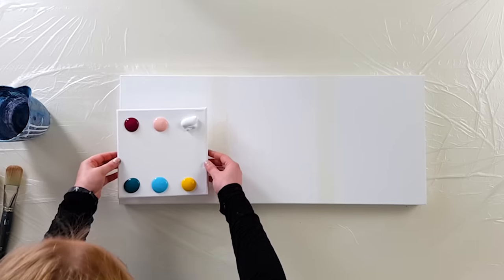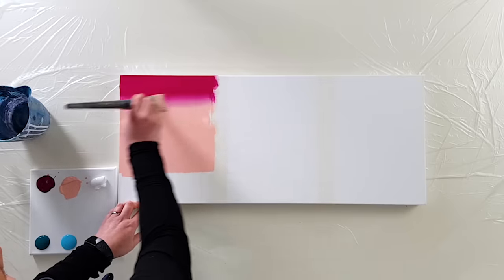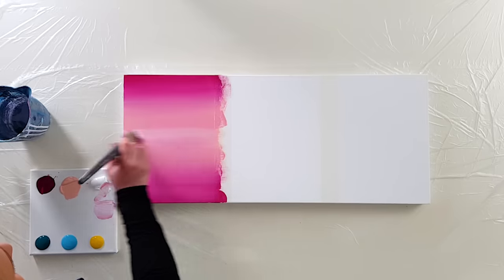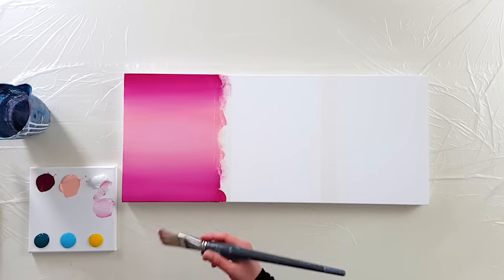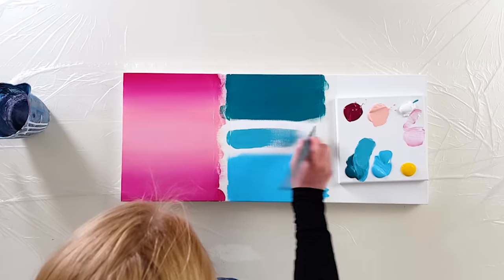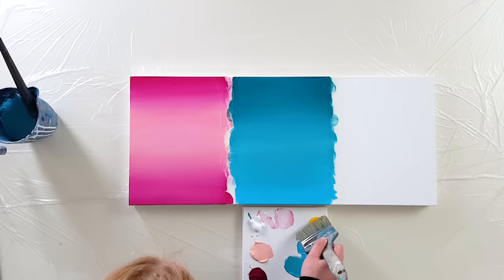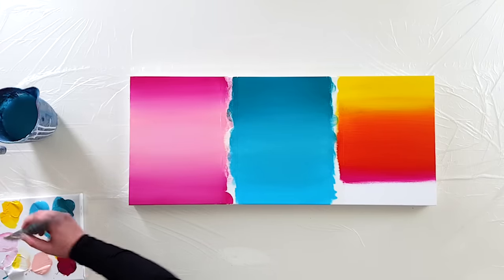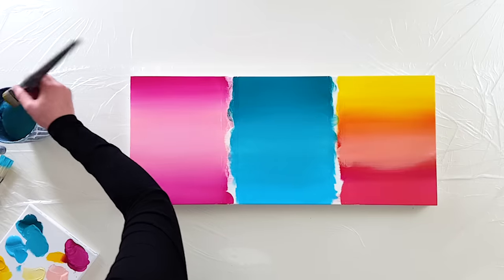How to Blend Acrylic Paint - 3 Blending Techniques for Beginners – Painting Tutorial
Since I am doing besides acrylic pouring also abstract acrylic paintings, I received a lot of questions about how I blend my acrylic paints. This is a tutorial where I show 3 blending techniques with some tips and tricks, that I use for my acrylic paintings. I really hope this is helping you to blend and start diving into acrylic painting.

If you want to see these blending techniques in action, in my abstract paintings, then check out this playlist 😊

I Made Merchandise for all you Pouring Addicts out there, check them

There will be more acrylic pouring tutorials, abstract acrylic paintings, experiments & techniques coming, if you like to follow me, you can subscribe to my channel and click the bell icon (so you will be notified whenever a new video is up). Also I’d very much appreciate any feedback.